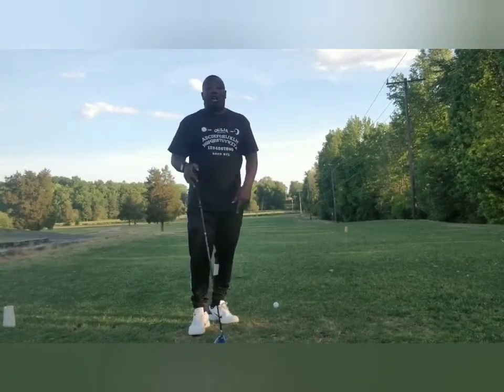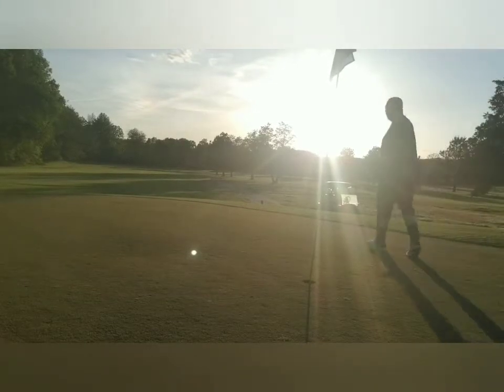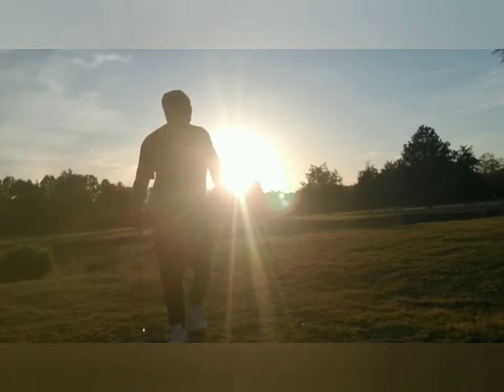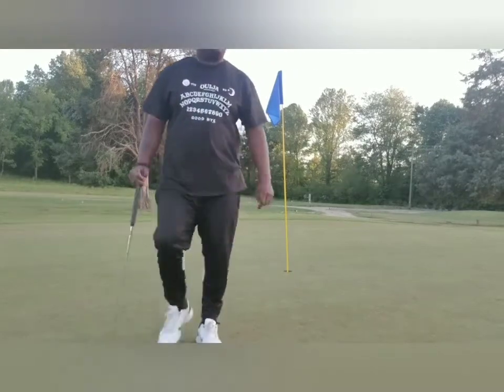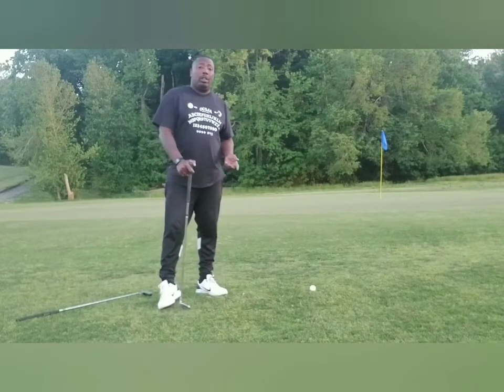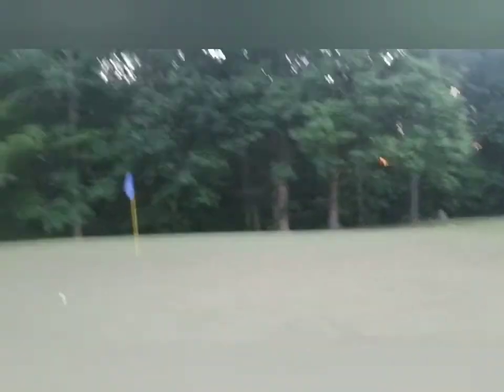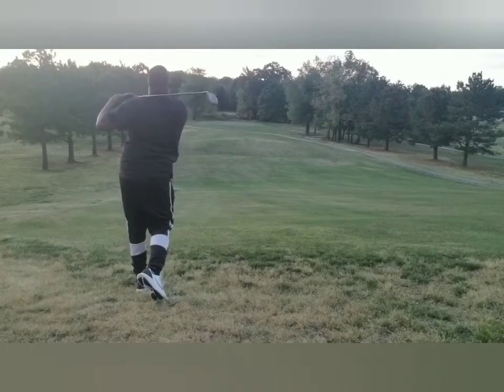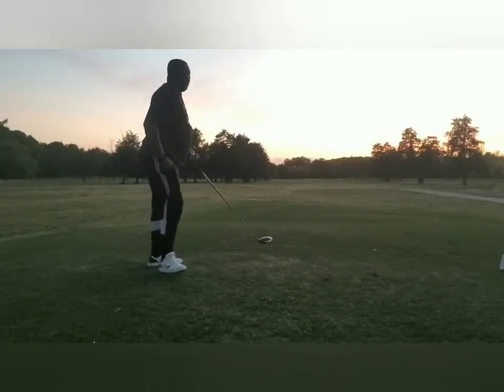PART 2!!!! Trying to shoot in the 80s